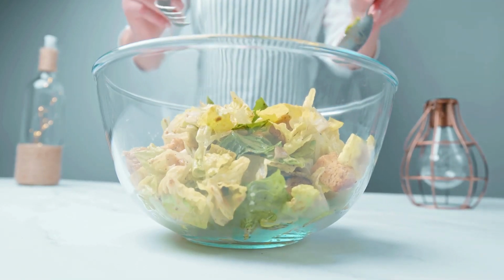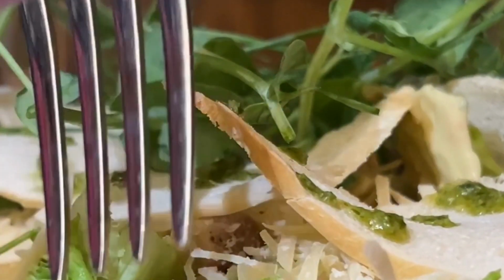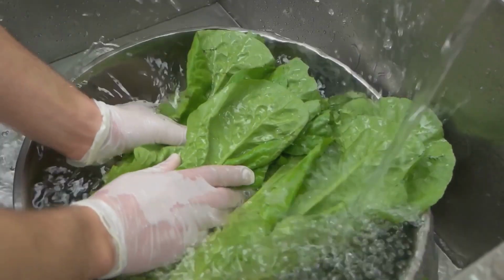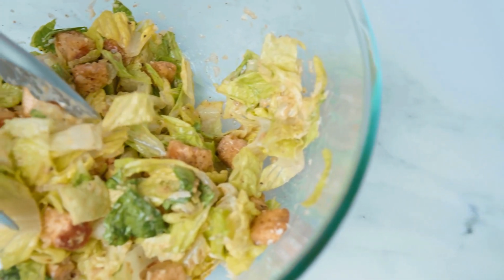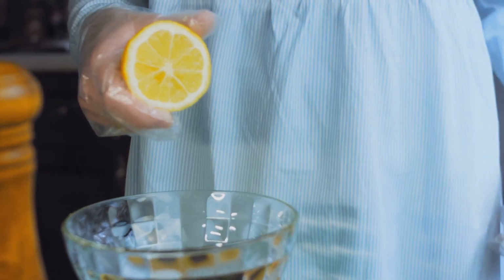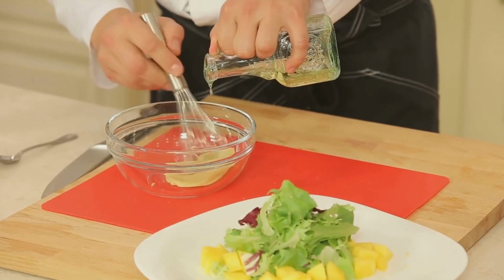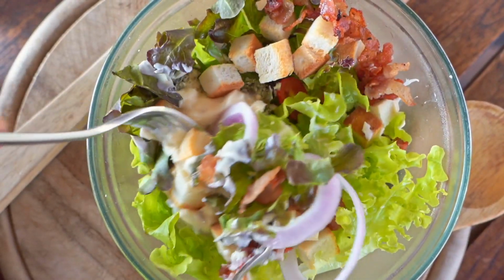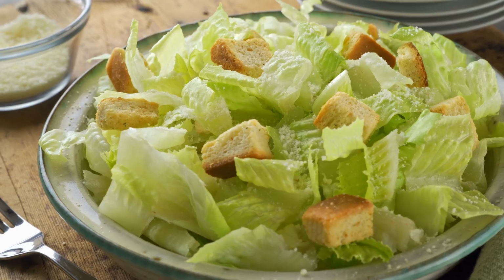Classic Caesar Salad - An Icon of Fine Dining!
Nothing is more ionic of fine dining than Caesar Salad.  Here is a recipe so you can impress all your friends!